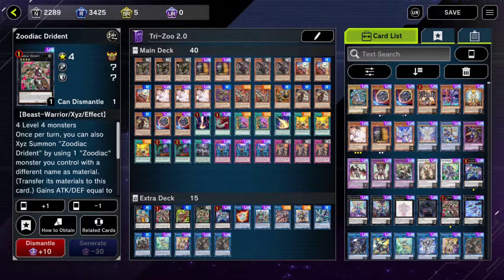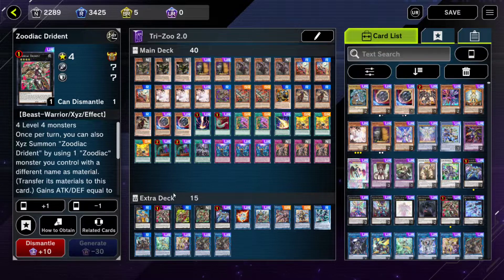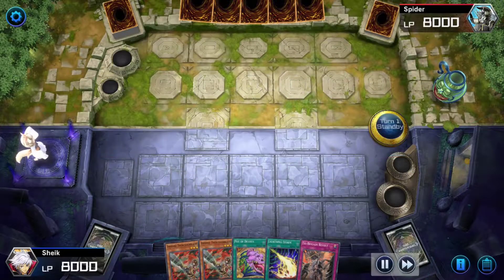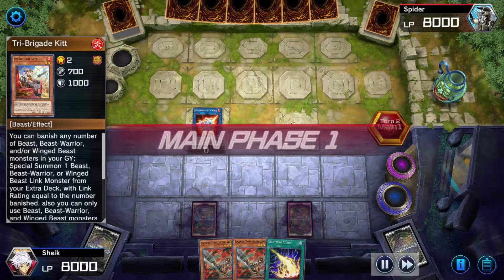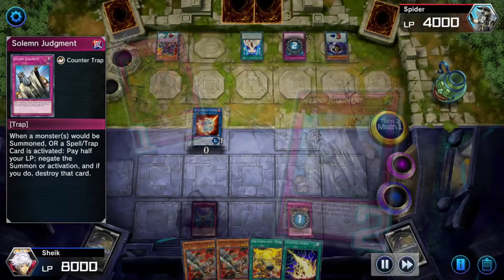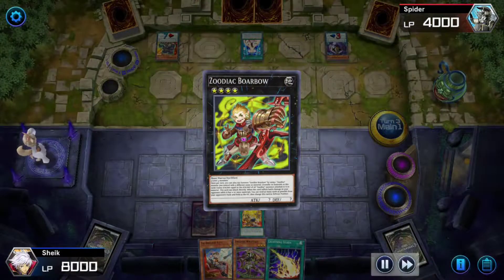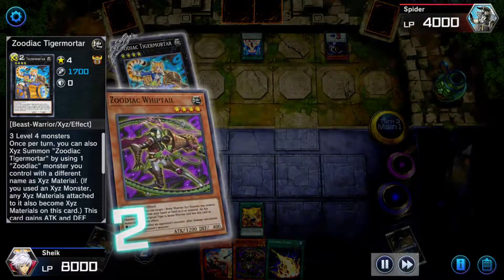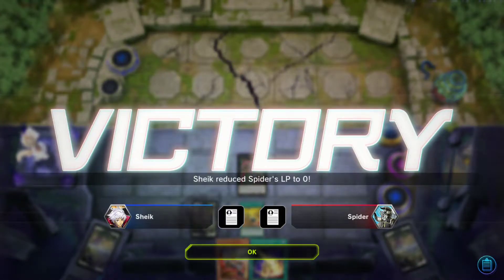4500 ATK DRIDENT + POP | Tri-Brigade Zoodiac Mini Combo Guide Update (Master Duel)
Hey Guys! Just a little combo I figured out to summon a 4500 ATK Drident WITH the pop still available while playing ranked the other day, hope you enjoy!

The Combo: (2 Zoodiac Thoroughblade, 1 Zoodiac Whiptail In Hand)

Summon Thoroughblade
Use Thoroughblade's Effect To Discard The 2nd Thoroughblade From The Hand To The GY To Draw 1
Overlay Thoroughblade into Zoodiac Boarbow
Overlay Boarbow Into Zoodiac Chakanine
Overlay Chakanine Into Zoodiac Tigermortar
Use Tigermotar's Effect To Detach Boarbow And Send It To The GY To Add The Zoodiac Throroughblade From The GY To Itself As XYZ Material
Use Zoodiac Whiptail's Effect In The Hand To Add It To Zoodiac Tigermortar As XYZ Material
Overlay Tigermortar Into Zoodiac Drident

You Now Have A 4500 ATK Drident With The Detach Pop Available (Detach Zoodiac Tigermortar Or Chakanine To Keep Drident At 4500 ATK)